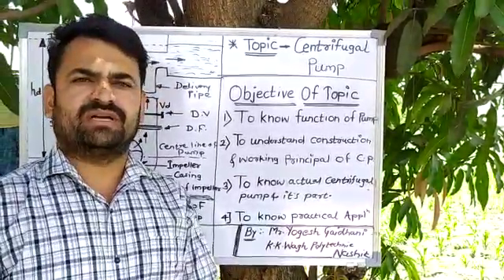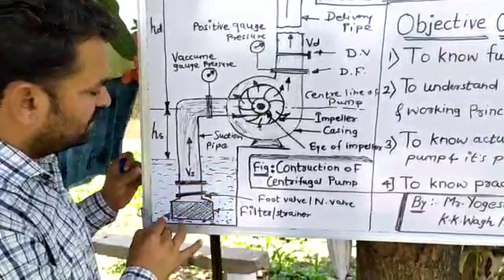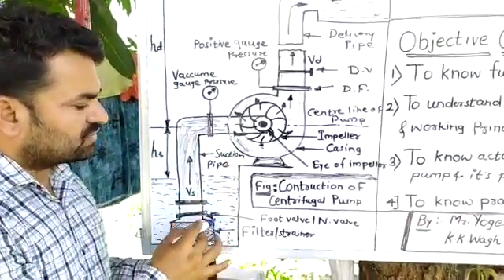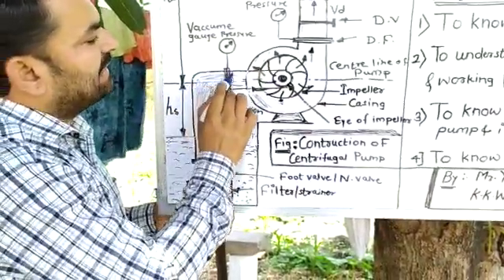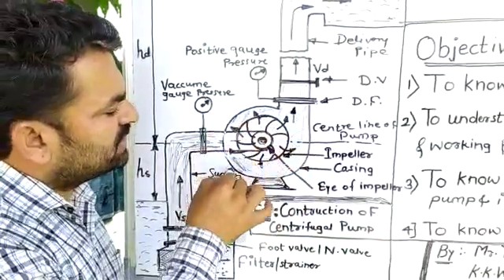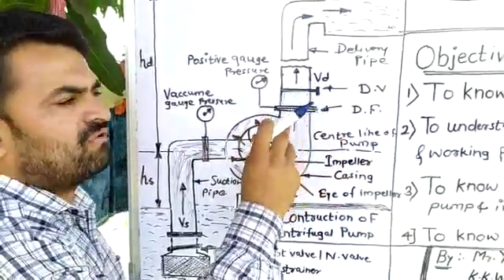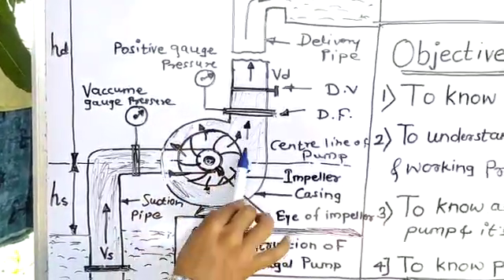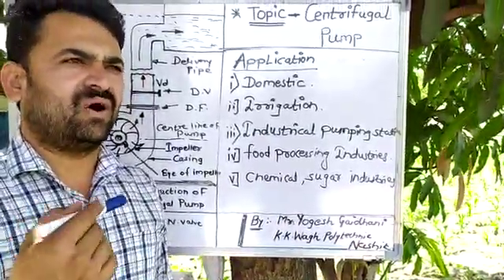Centrifugal Pump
This video describes construction, working and application of centrifugal pump.